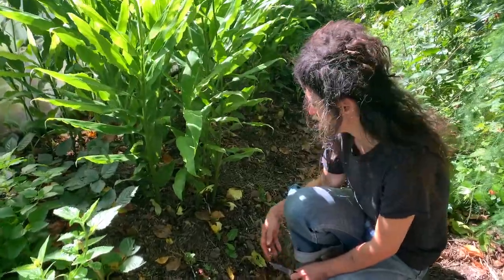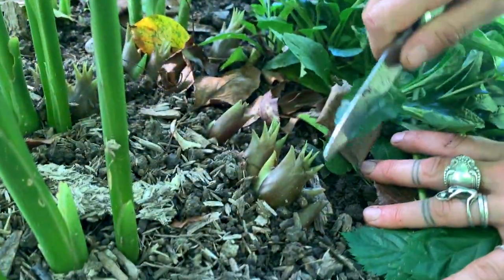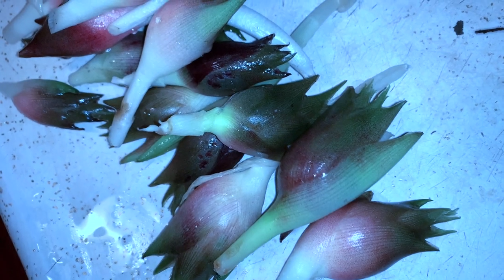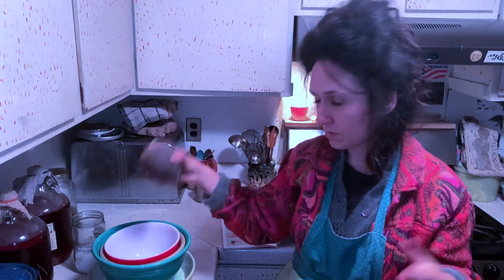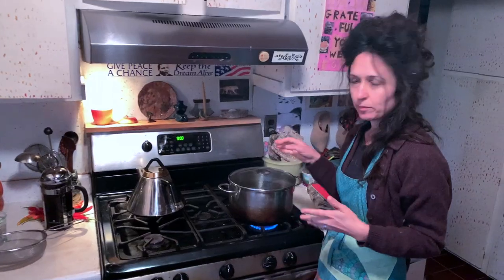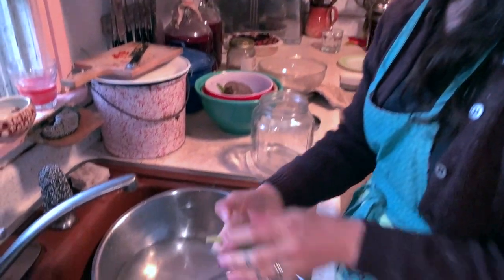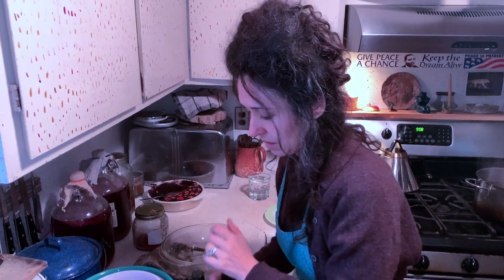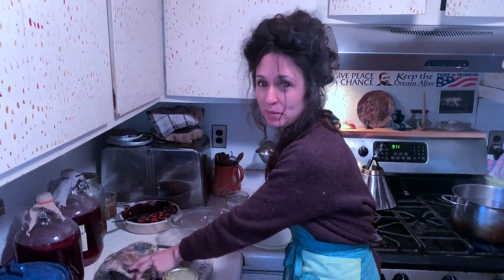Myoga Flower Pickle with Sasha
Quick and Easy Tsukemono Japanese Pickling Recipies
by: Ikuko Hisamatsu
Page - 73

Myoga and Plum Vinegar
10 Myoga Sprouts
1 tsp salt
plum vinegar to cover

1 - wash well
2 - sprinkle with salt
3 - rub lightly
4 - pour on about half cup water
5 - transfer to pickling container with pressure or weight and let stand overnight
6 - blanch in boiling water and drain
7 - transfer to storing container
8 - cover with plum vinegar
9 - store in cool place
(the book says best eaten in 2-3 days, we've had ours over 2 years and still wonderful!)

Happy growing!